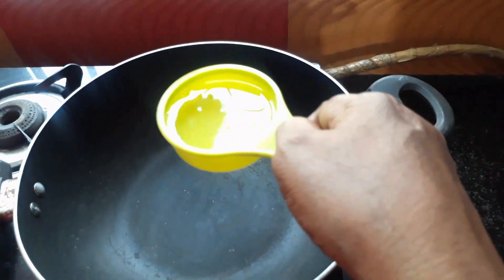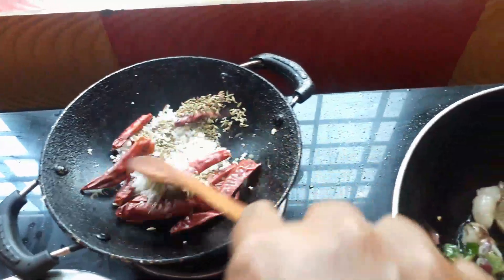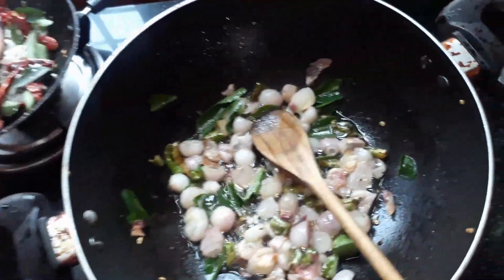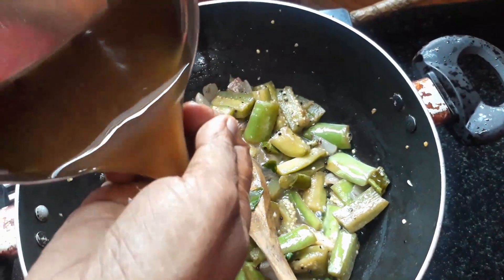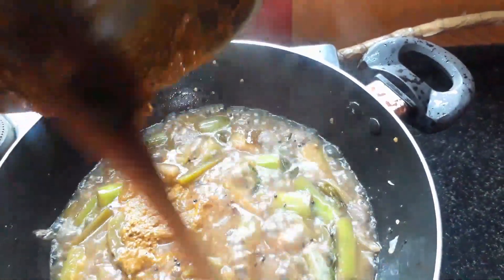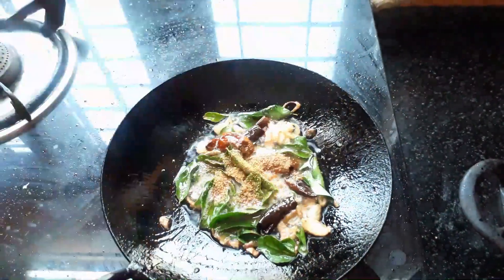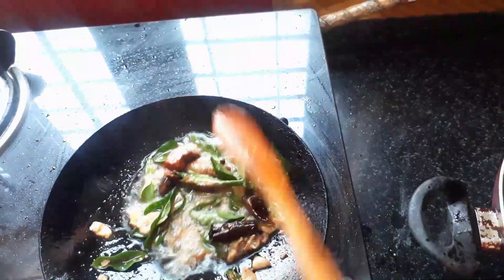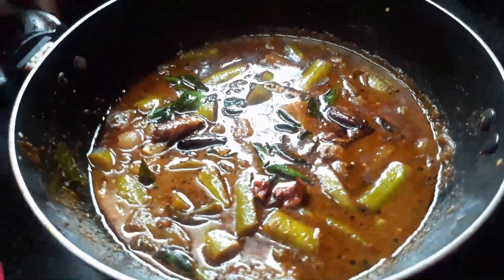Recipe 152 നല്ല എരിവും പുളിയും ഉള്ള വഴുതനങ്ങ കറി //Vazhuthananga Curry